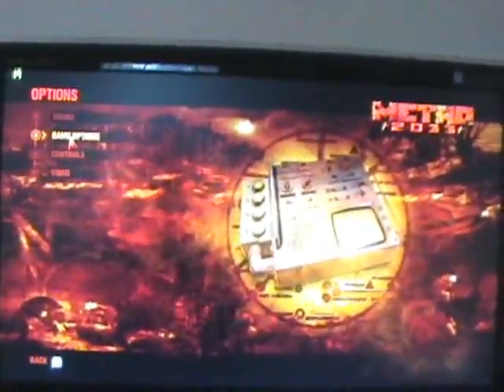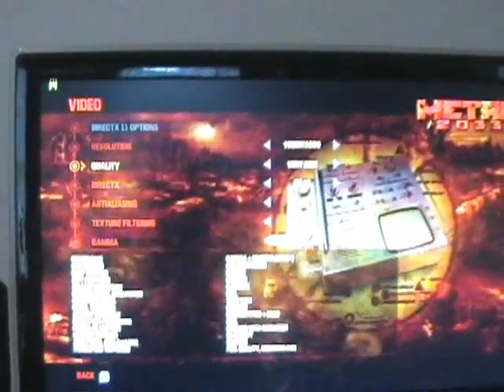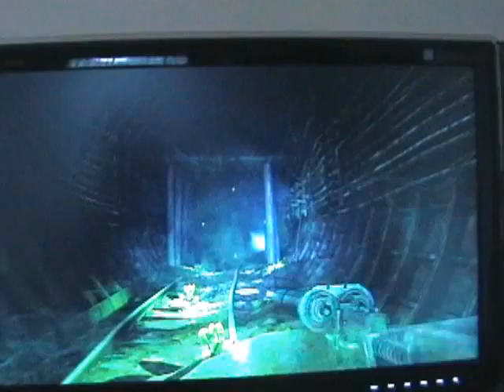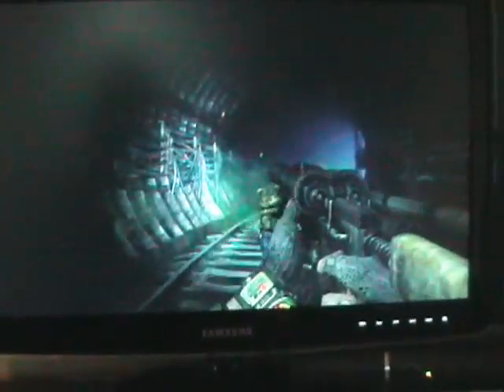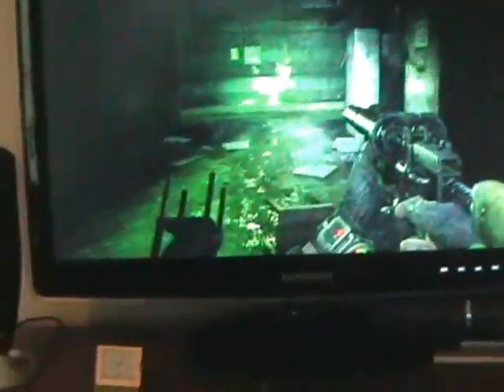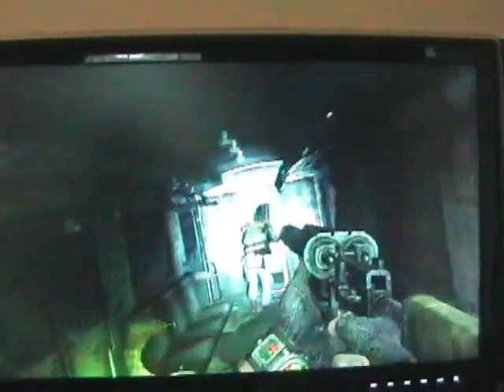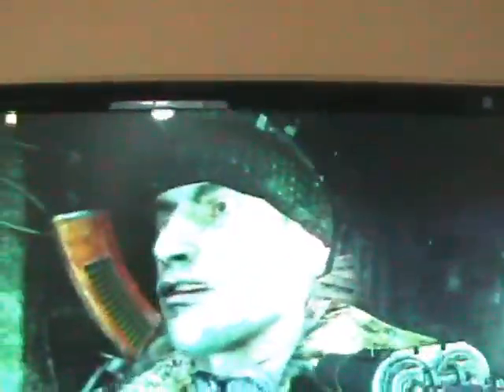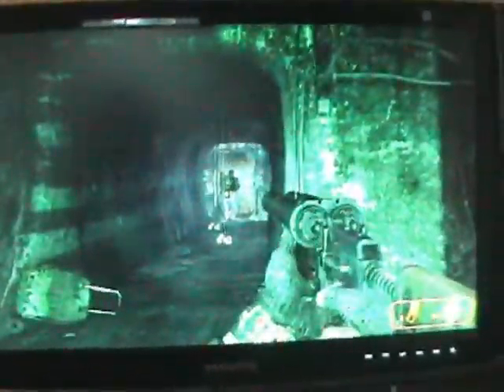metro 2033 part 2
metro 2033 gameplay